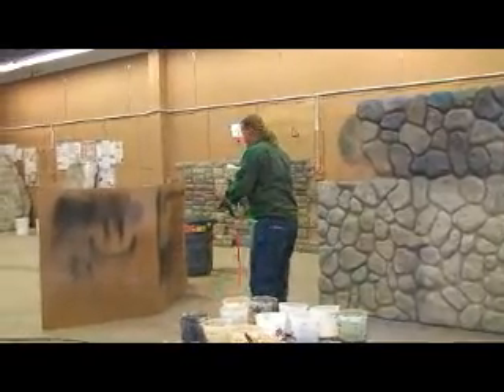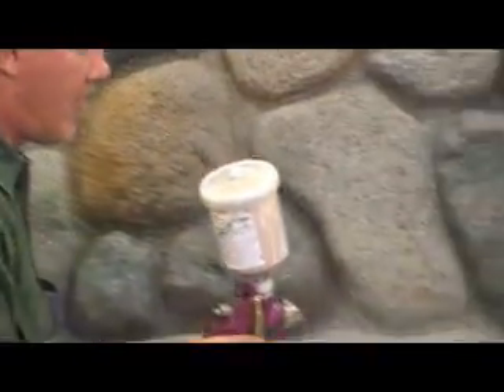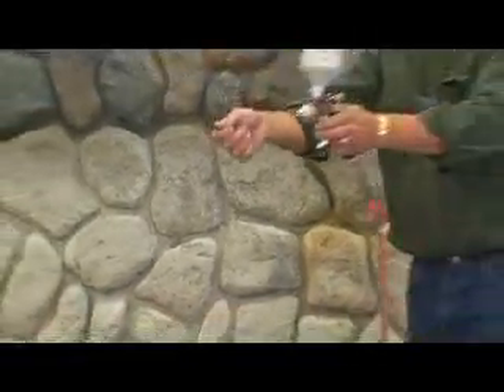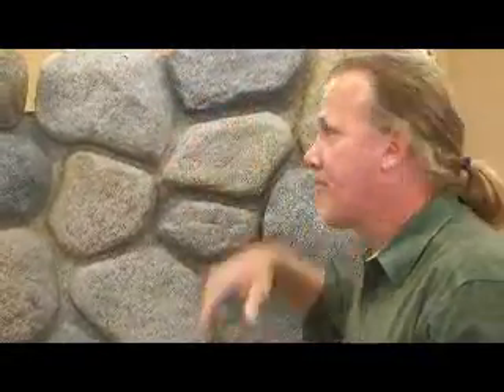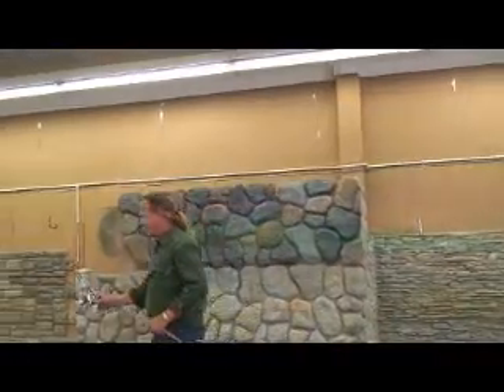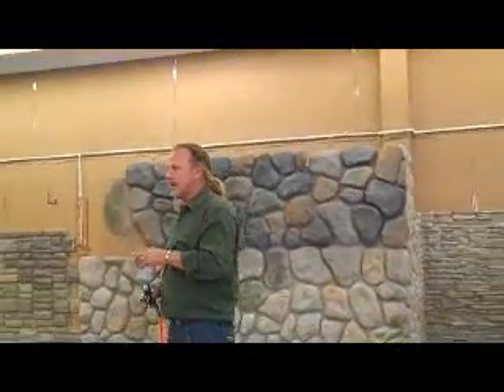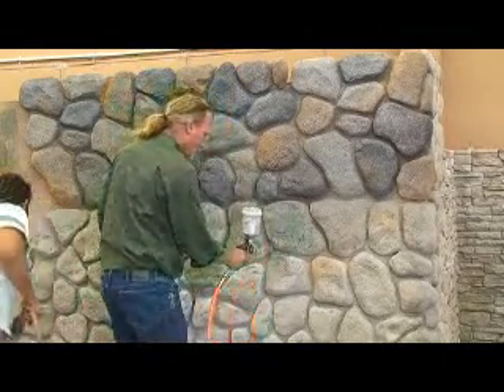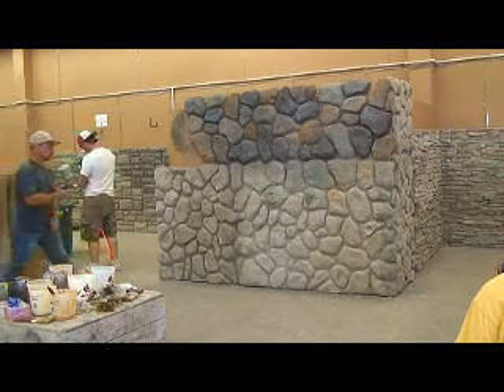Building with - Video 3.11